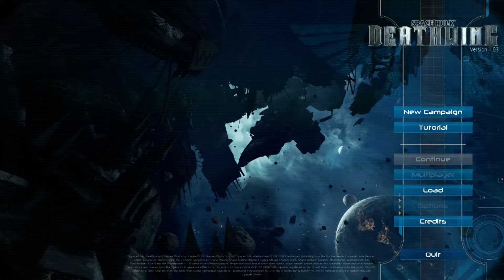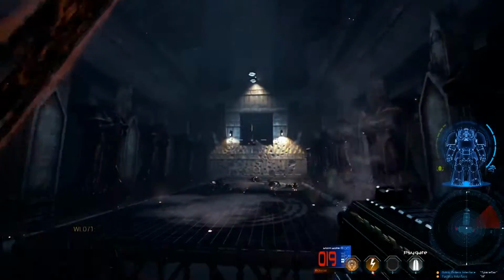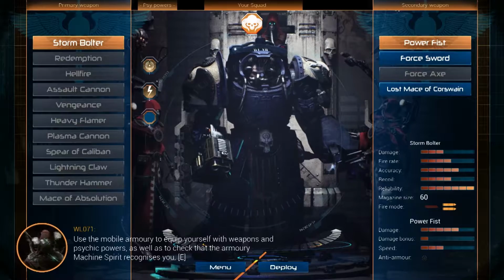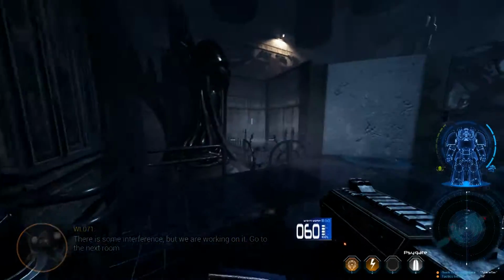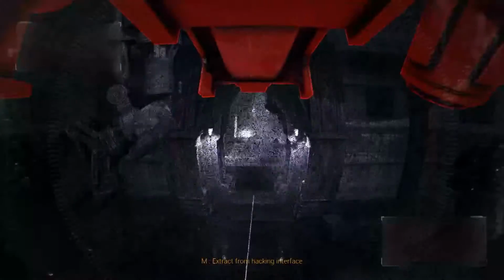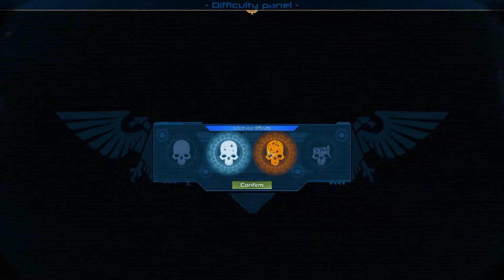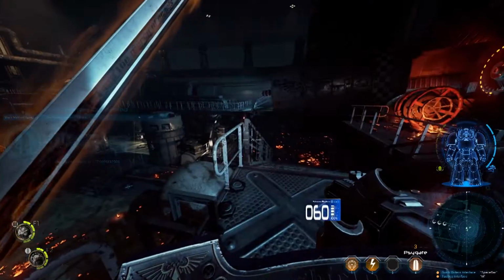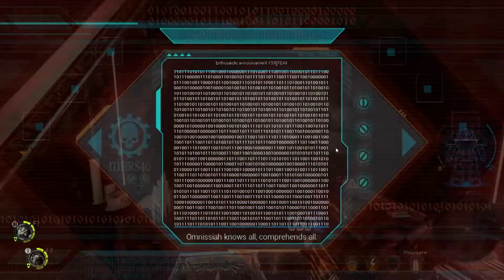Space Hulk: Deathwing #1 Enter The Space Hulk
It is time to step into the shoes of the Deathwing as we head into the Space Hulk and see what lies in wait for us. Join my for Space Hulk: Deathwing!